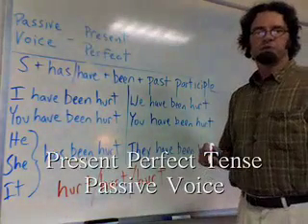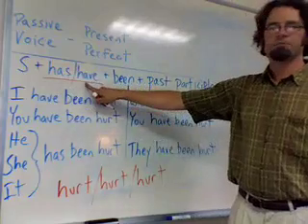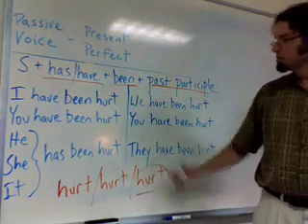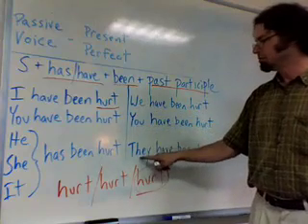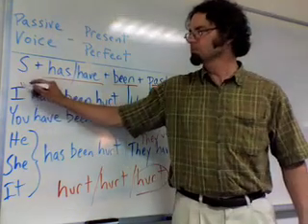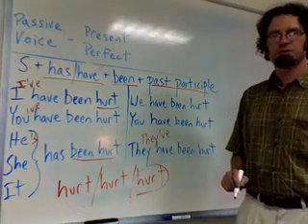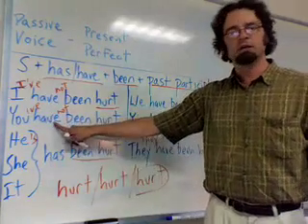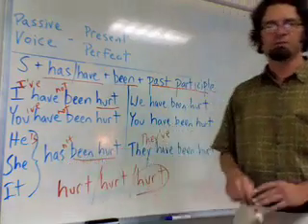Passive Voice, Present Perfect Tense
A teacher explains the how the present perfect tense works in the passive voice: S + has or have + been + past participle